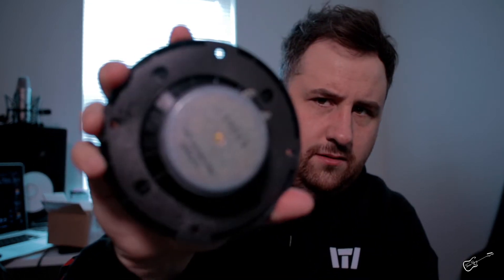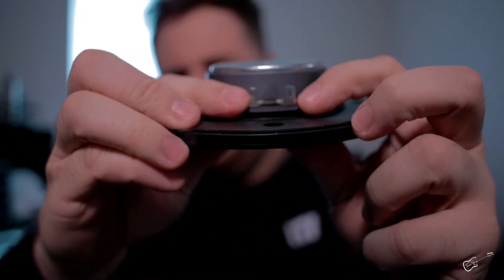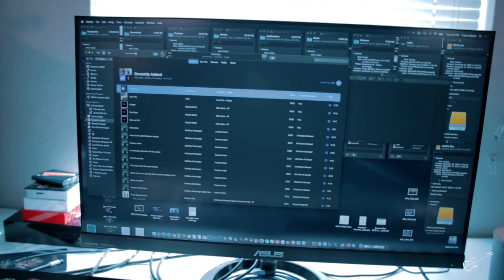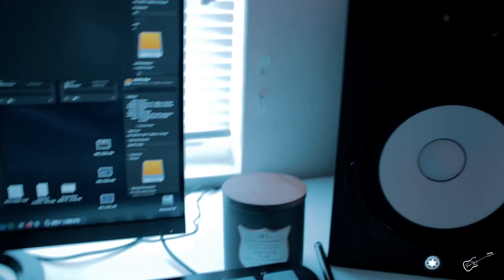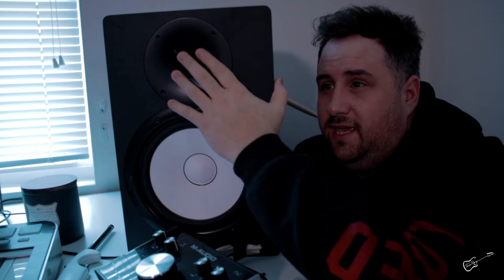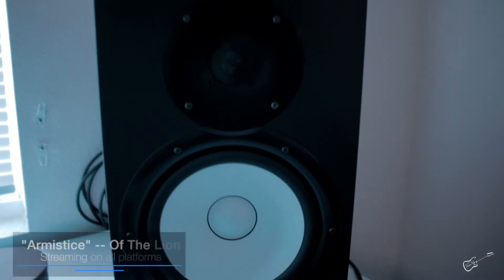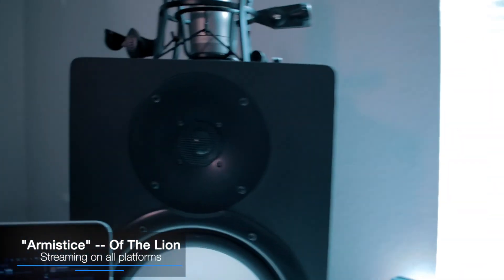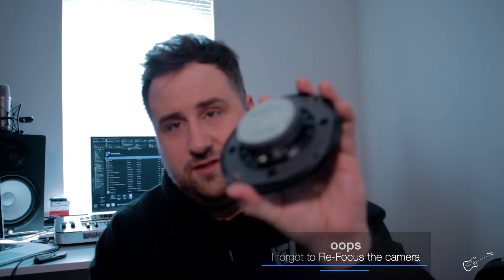Yamaha HS8 Studio Monitor Repair // Travis Rigney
Replacing the Tweeter in my Yamaha HS8 studio monitor. DIY.